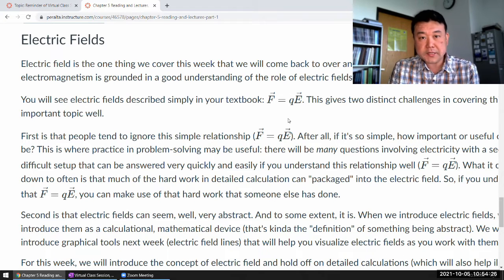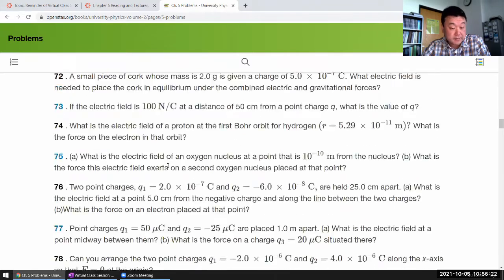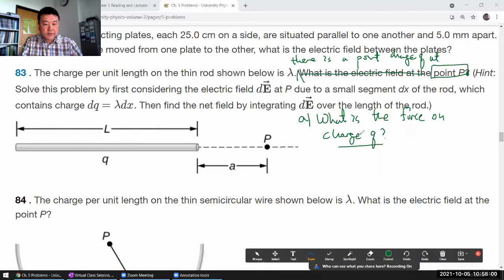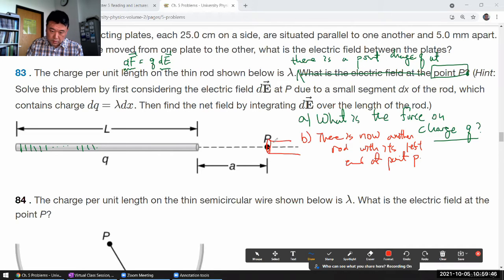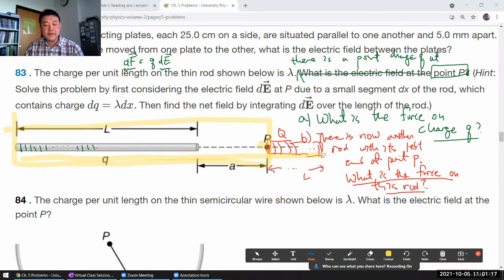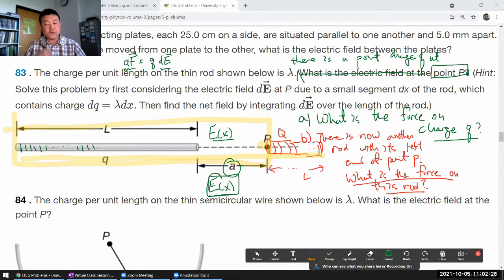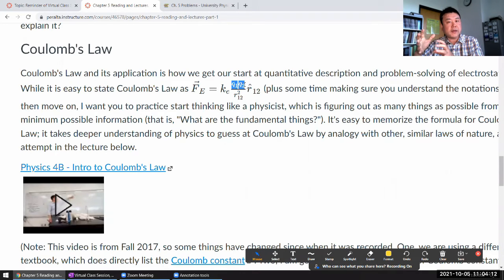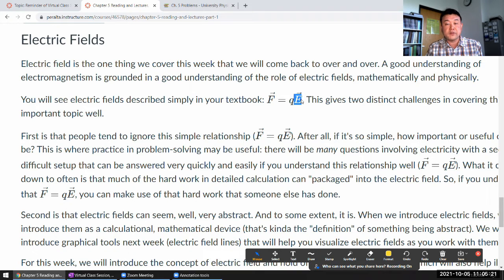Physics 4B - Electric Field as a Calculational Tool